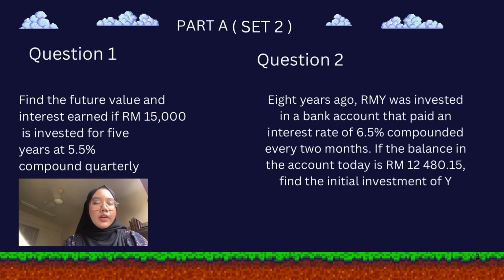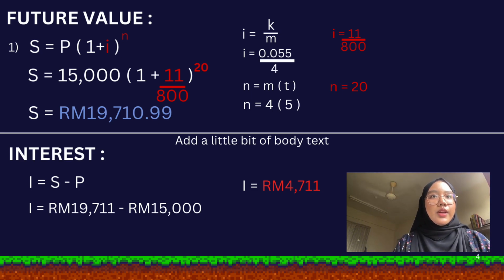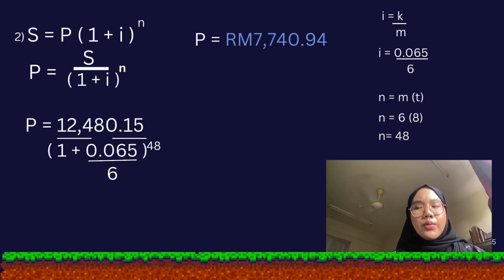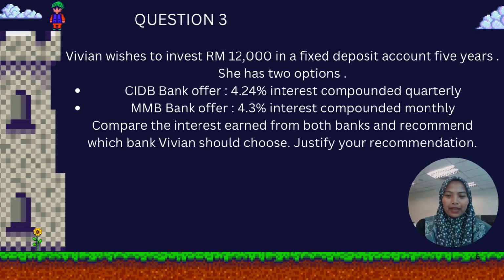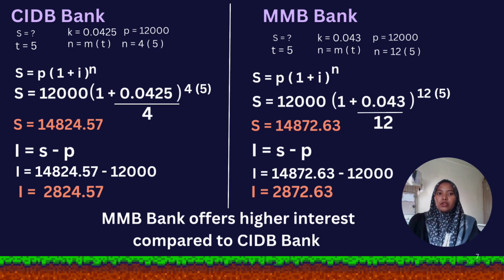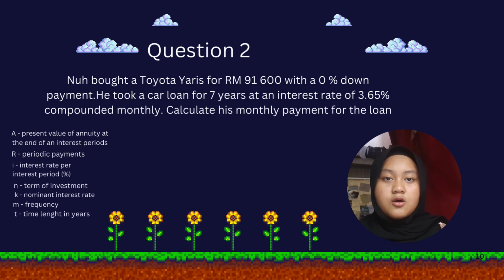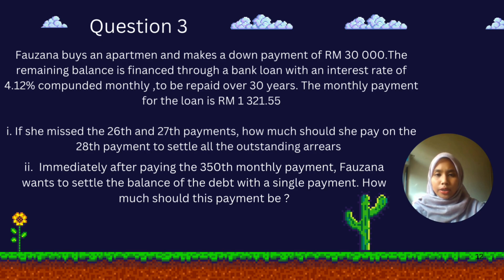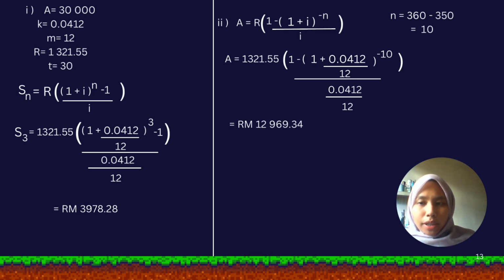Compound Interest and Annuity. (GROUP 2_J4BA1171D_SETB)